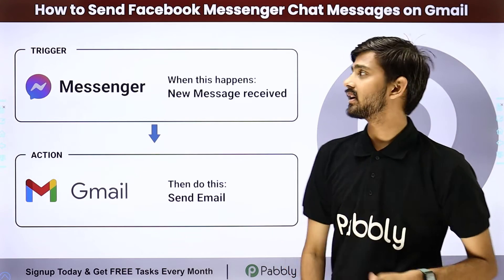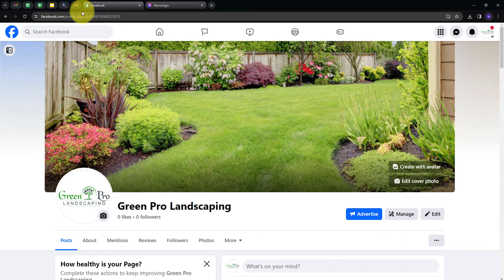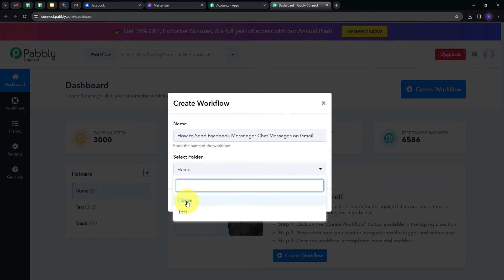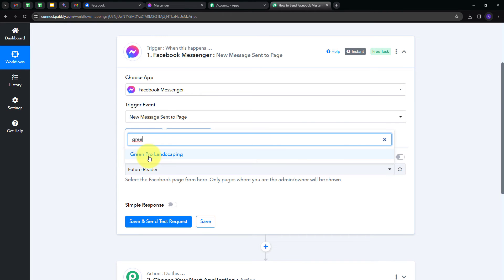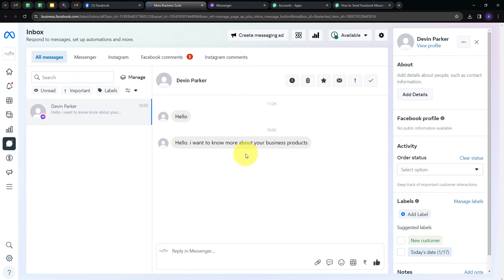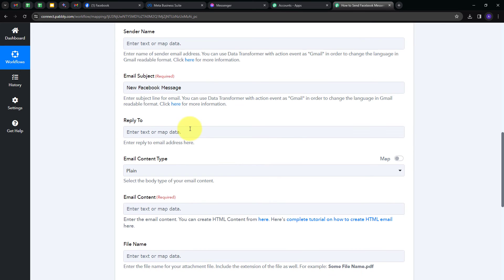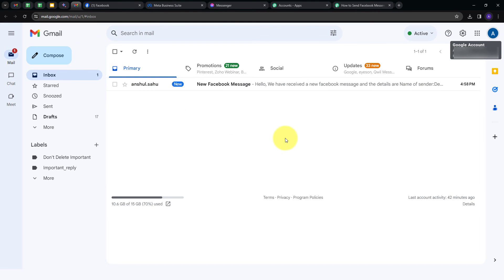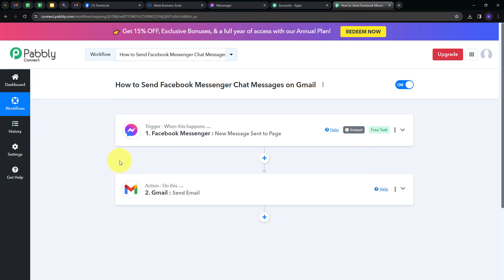How to Send Facebook Messenger Chat Messages on Gmail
In this video, we'll guide you through steps to connect Facebook Messenger with Gmail using Pabbly Connect with this integration you can automatically add your Facebook Messenger Chat messages to Gmail without any manual effort or Coding.

📦 Key Highlights:

Introduction to Facebook Messenger to Gmail Integration with Pabbly Connect: Explore the advantages of integrating Facebook Messenger with Gmail using Pabbly Connect for centralized communication.

Setting Up Pabbly Connect: Dive into the step-by-step process of configuring Pabbly Connect to seamlessly connect Facebook Messenger to Gmail for a smooth integration.

Forwarding Messenger Chat Messages to Gmail: Learn how to set up Pabbly Connect to automatically send Messenger chat messages to your Gmail inbox, ensuring real-time and organized communication.

🚀 Who Can Benefit:

Customer Support Teams
Individuals Managing Facebook Messenger Interactions

Facebook Messenger to Gmail Integration
Pabbly Connect Tutorial
Cross-Platform Communication

1. Automation: Pabbly Connect offers automation capabilities that can help you automate mundane and repetitive tasks. This allows you to save time, money and resources.

2. Integration: Pabbly Connect provides a wide range of integrations so that you can connect different web services with each other. This helps you to create smarter workflow processes and make your business more efficient.

3. Security: Pabbly Connect takes security seriously and provides an industry-standard security system to protect your data and applications.

4. Scalability: Pabbly Connect is highly scalable and allows you to easily add new applications and services to your workflow.

 5. Cost-effective: Pabbly Connect is cost-effective and provides plans for different business sizes.